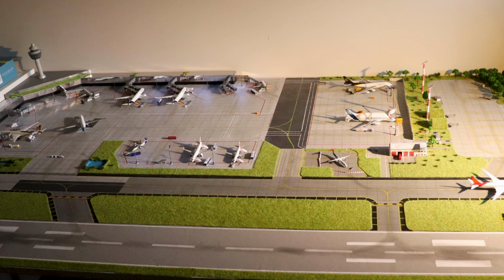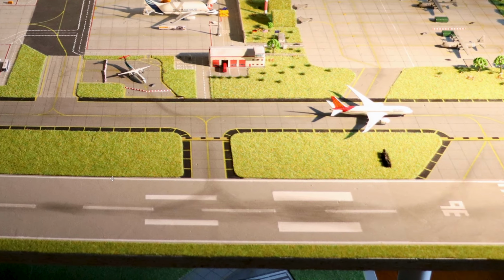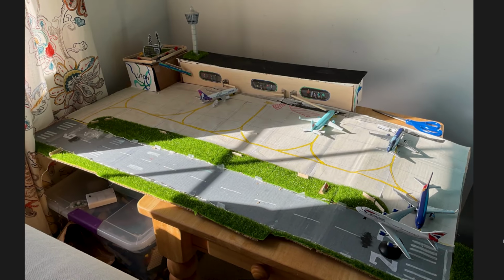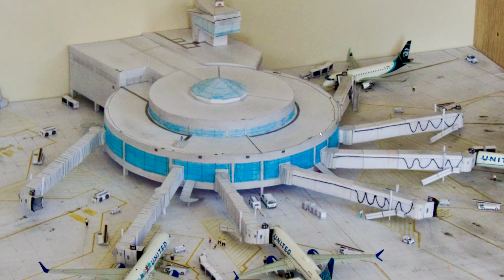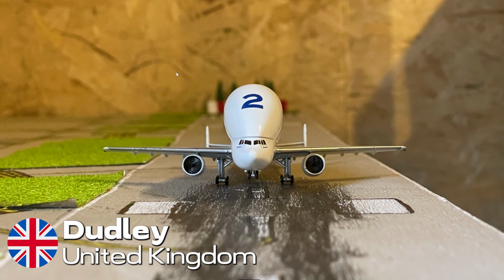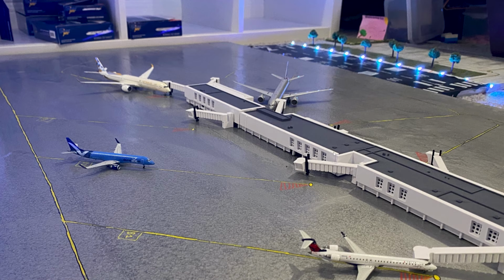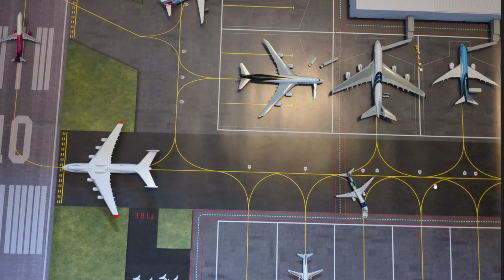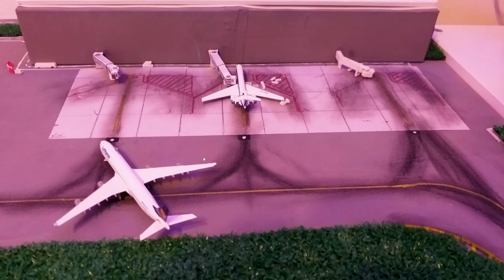Exploring YOUR Realistic Model Airports!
In this video I am exploring realistic models airport some of YOU made!